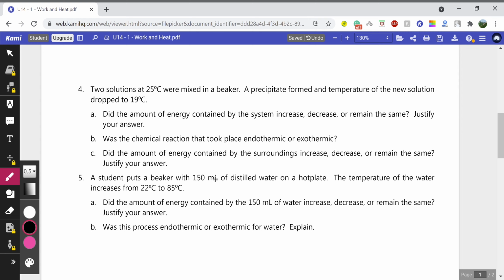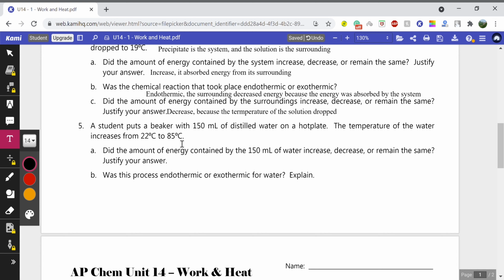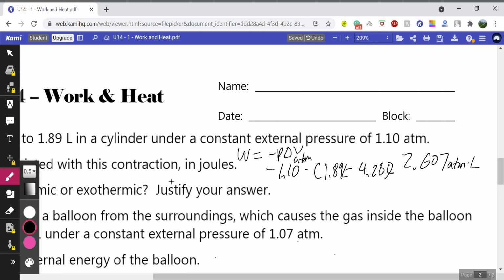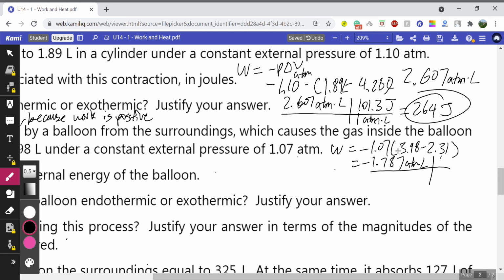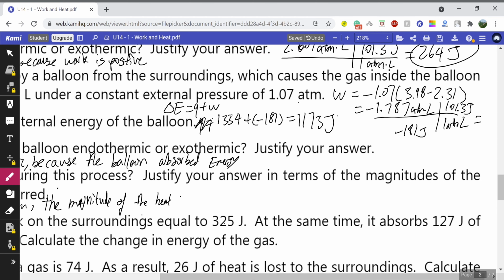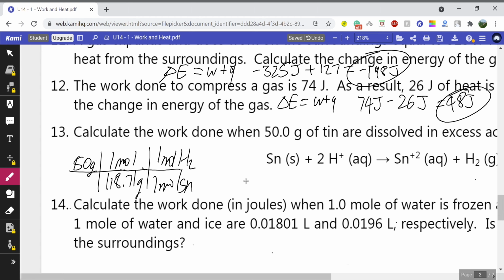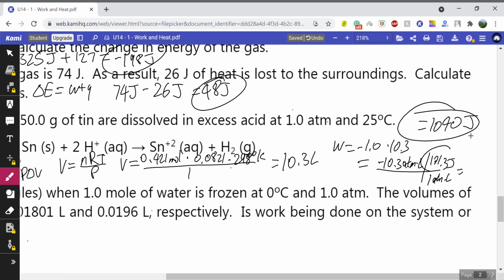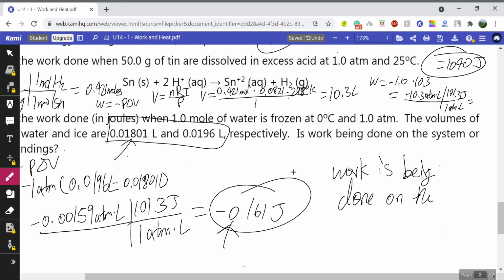U14V2 Work and Heat practice problems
Hi, in this video, we'll do some practice problems of calculating Internal Energy using w and q, as well as how to find w using pressure and volume.